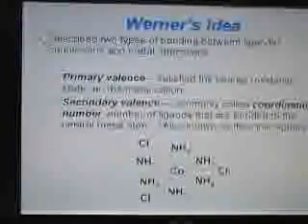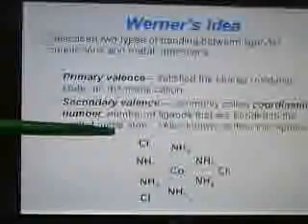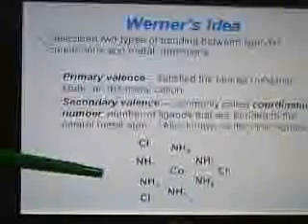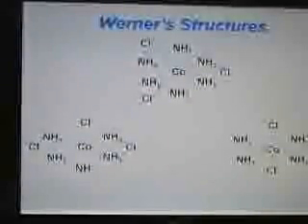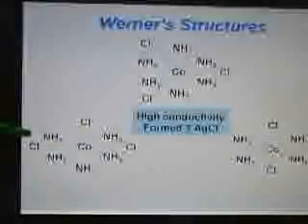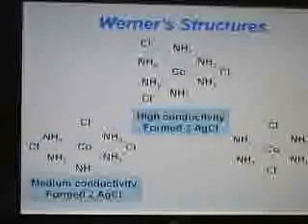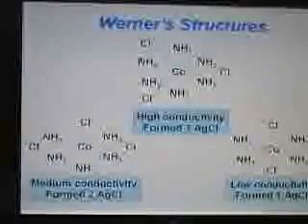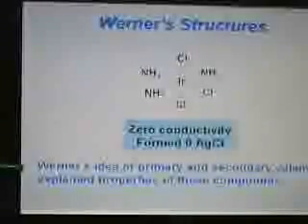CHTHU-lecture4-part3-SP2010.wmv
Lecture 4, Part 3, Chemistry at THU - Coordination and Materials Chemistry  - Introduction to Coordination Chemistry